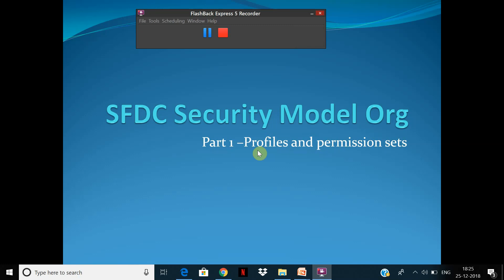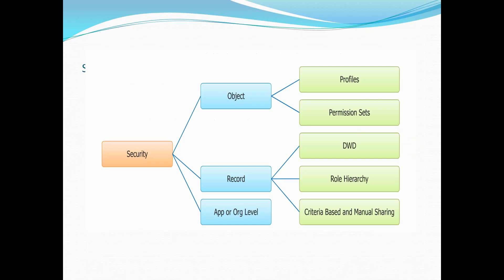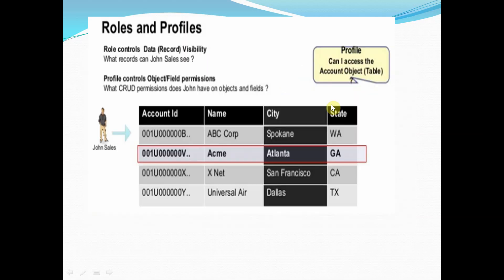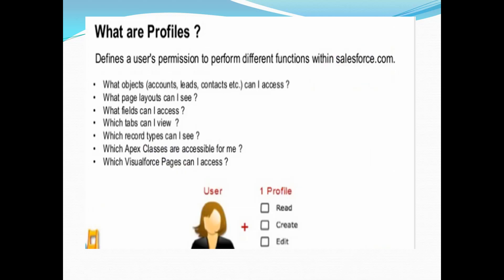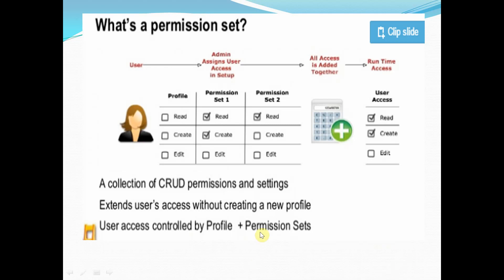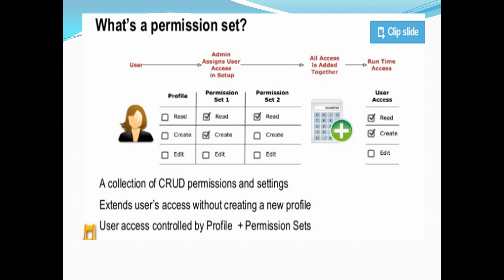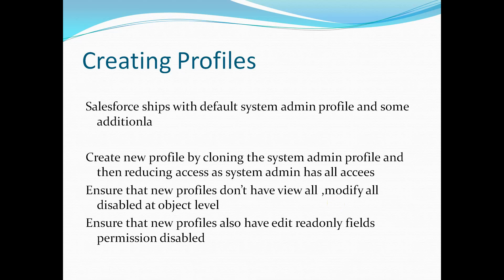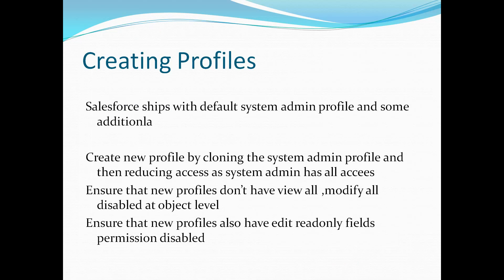Introduction to salesforce admin and developer.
Introduction to salesforce admin and developer. Welcome to the Ultimate Salesforce Admin and Developer Free Tutorial! In this comprehensive tutorial series, our experienced experts will guide you through all the essential aspects of becoming a proficient Salesforce admin and developer. Whether you are a beginner or have some knowledge in Salesforce, this tutorial is designed to help you enhance your skills and take your career to new heights.

Throughout this tutorial, you will gain a deep understanding of Salesforce administration and development, including various functionalities, best practices, and advanced techniques. Our step-by-step approach will ensure that you grasp each concept effectively and apply them in real-world scenarios.

Here's what you can expect from this tutorial:

Introduction to Salesforce: Get familiar with the Salesforce platform, its key features, and the role of admins and developers.
Setting up Salesforce: Learn how to set up a Salesforce environment and navigate through its interface.
Salesforce Administration: Dive into the fundamentals of Salesforce administration, including user management, data security, object customization, workflow automation, and more.
Salesforce Development: Explore the development side of Salesforce, covering Apex programming, Visualforce, Lightning components, and integration techniques.
Advanced Salesforce Concepts: Discover advanced concepts such as Lightning Web Components, Aura framework, Salesforce DX, and AppExchange.
By the end of this tutorial, you will have the knowledge and skills necessary to excel as a Salesforce admin and developer. Get ready to unlock exciting career opportunities in the thriving Salesforce ecosystem!